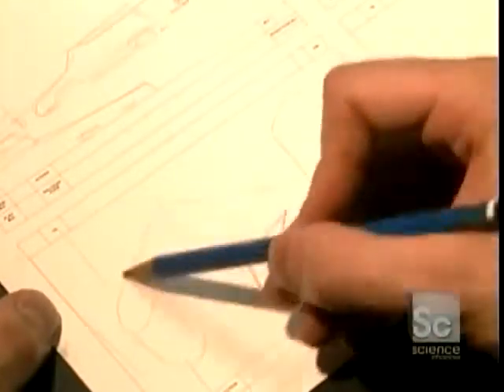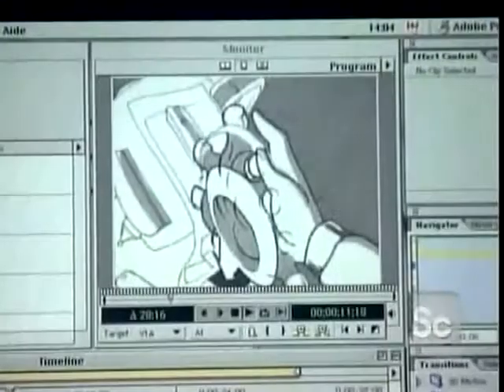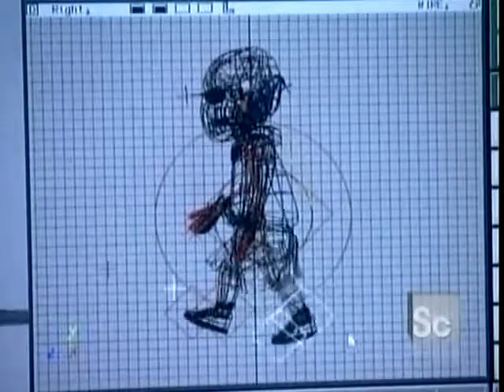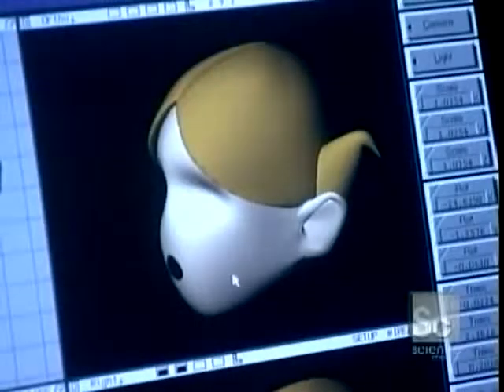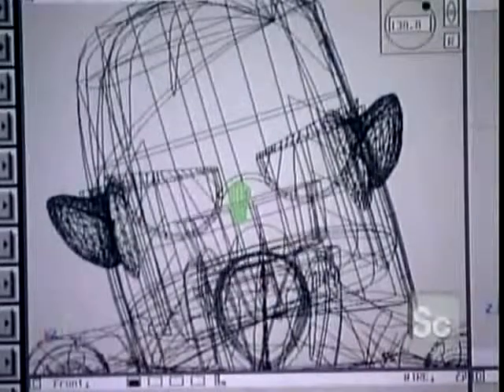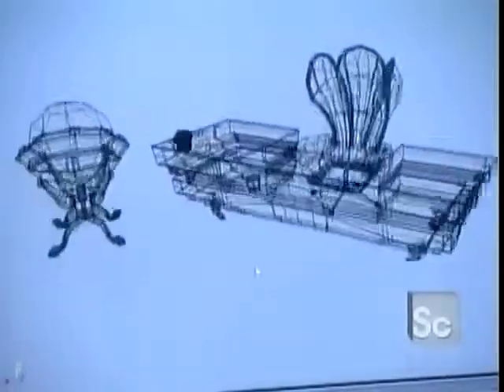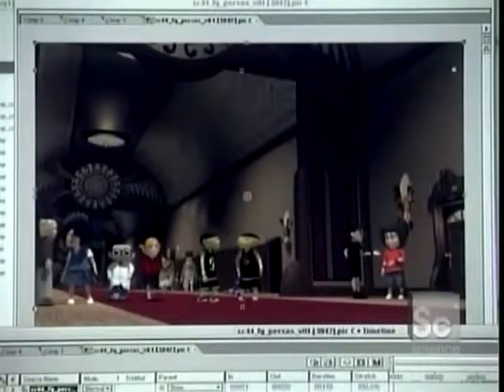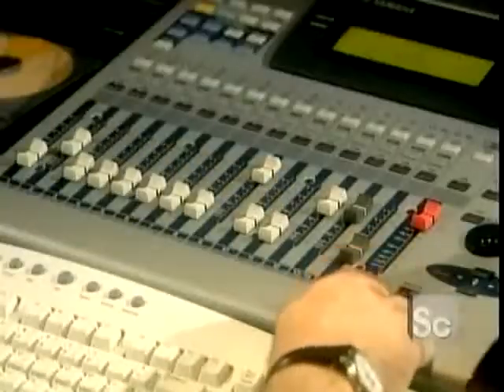Media Class - Session 3 - How it's made - Animation